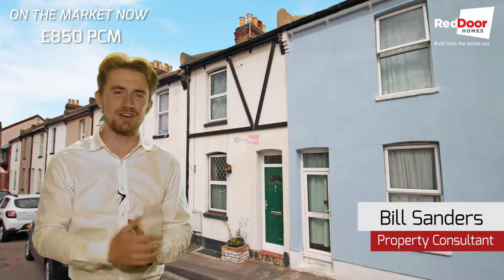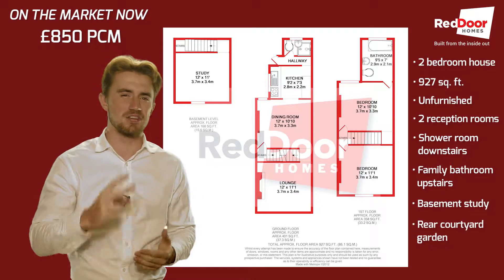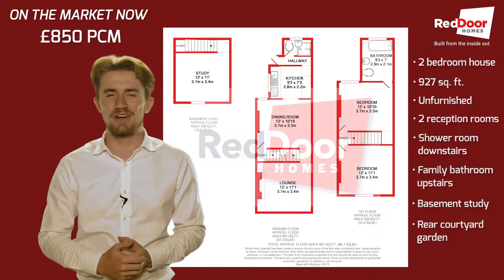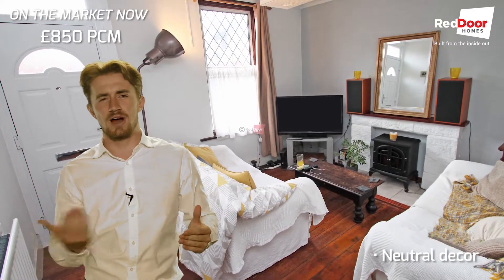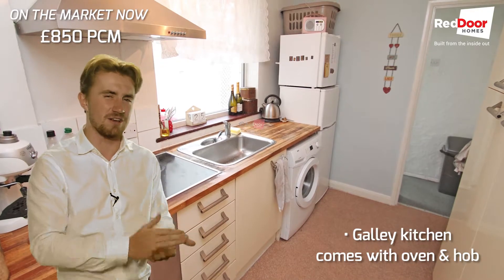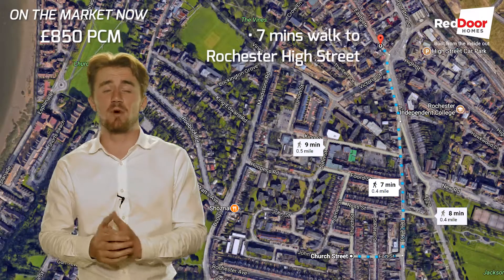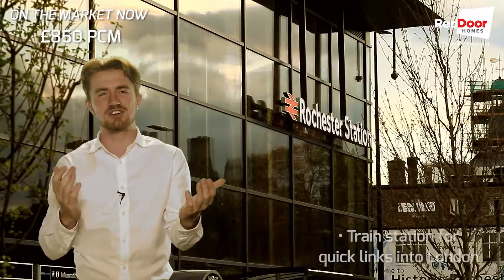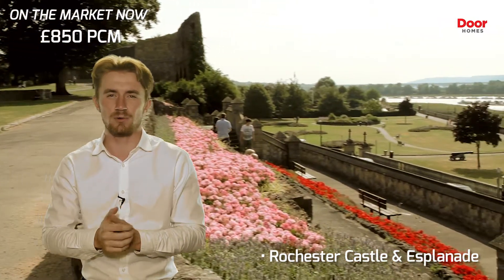Property to let, Church Street, Rochester - RedDoor Homes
Bill presents a two bedroom unfurnished Victorian terrace house, with two reception rooms, fully fitted kitchen (Inc. white goods), basement area that can be used as a study or play room, down stairs shower room, en-suite bathroom and court yard rear garden. The Property is close to mainline station and all high street amenities.